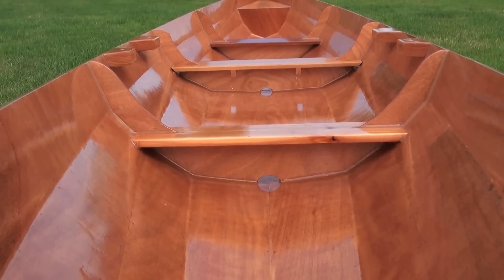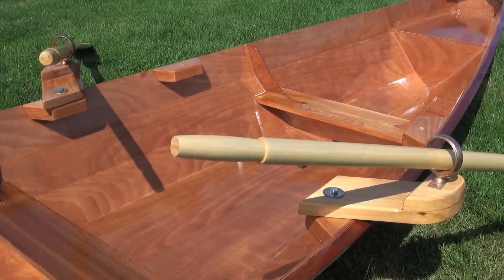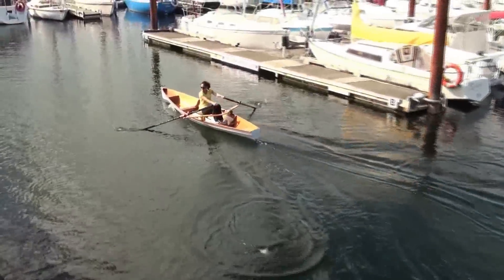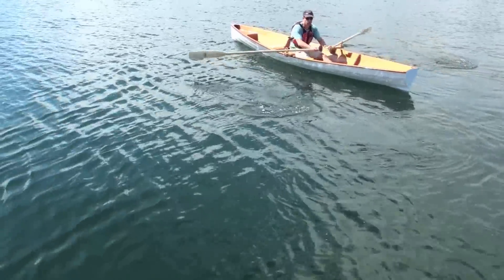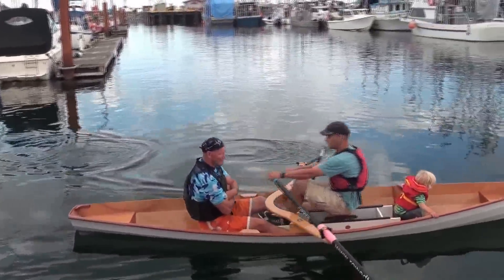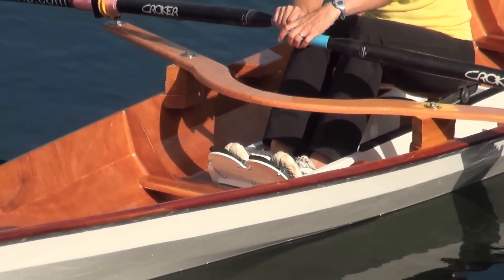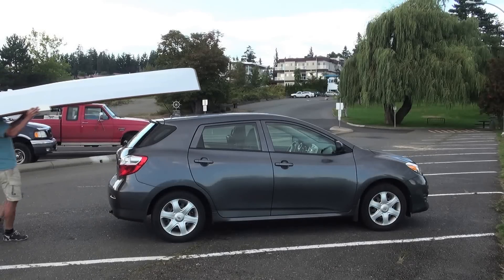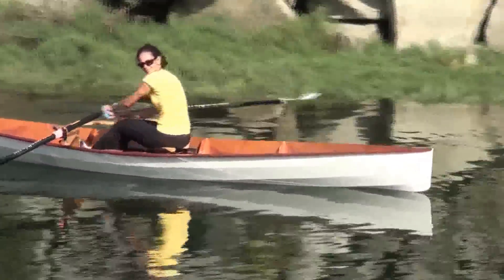Oxford Wherry 16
Plans and kits for this boat are available It is a 16' rowing vessel fusing elements from traditional wherries and Whitehalls with modern design. The result is a very lightweight (53 lbs), versatile and fast boat. For those that include functionality in the "elegant" equation, this boat is as elegant as they get.